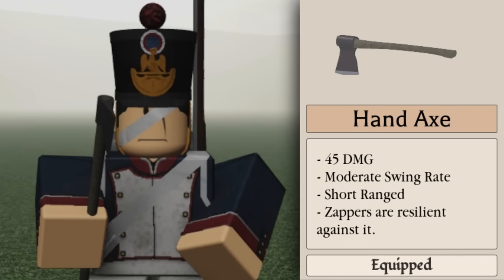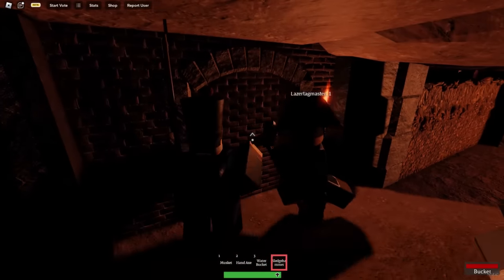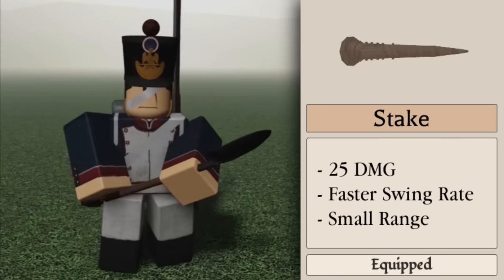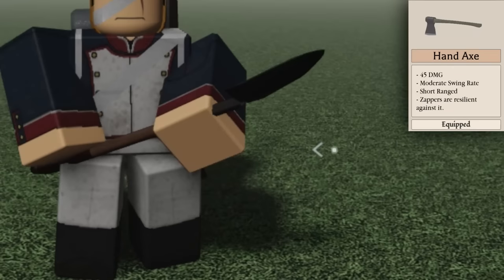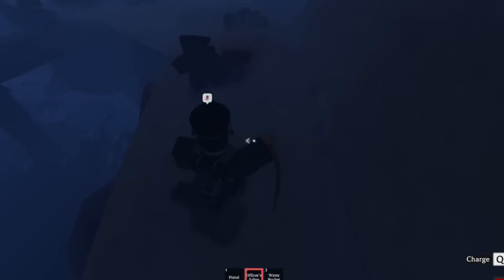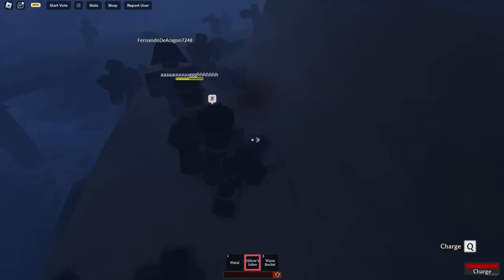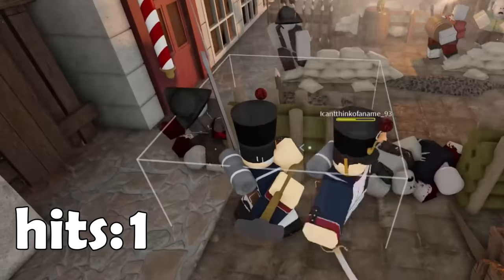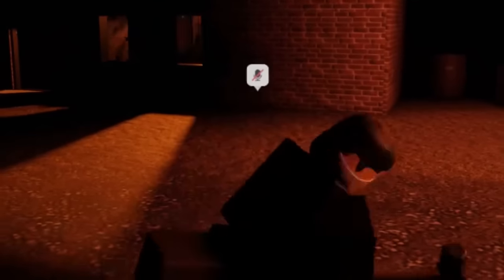Shovel & Sledgehammer Good Weapons? (Guts & Blackpowder)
good luck during triple n season

Support my caffeine intake and buy my ugc!